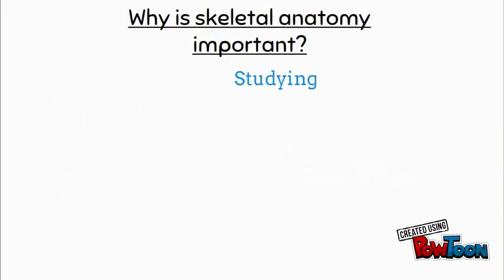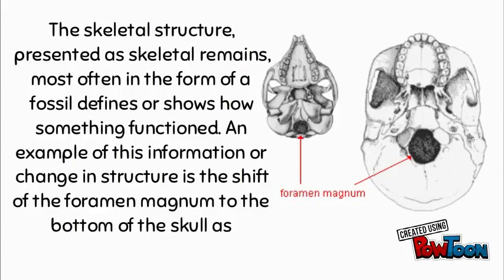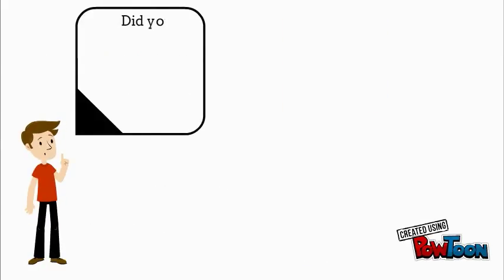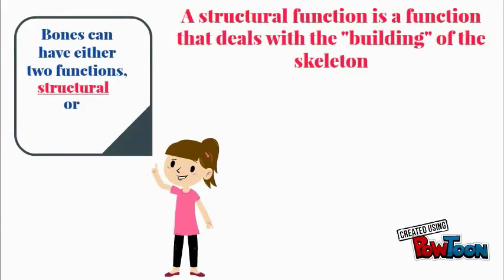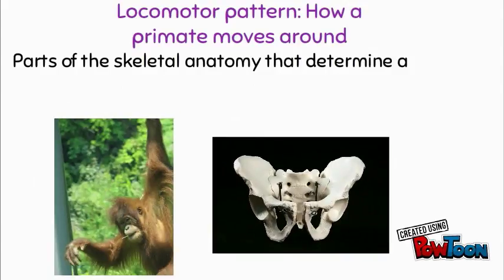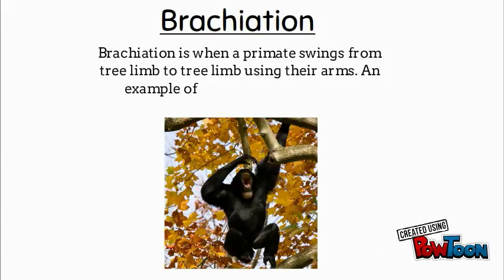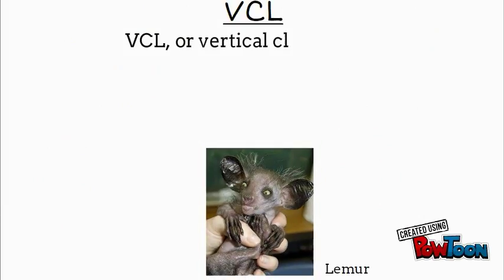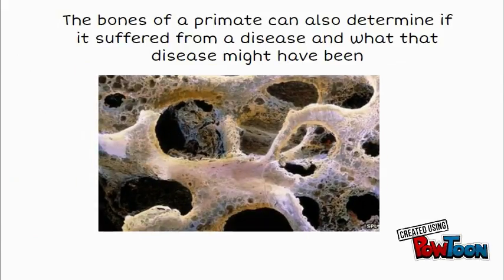Skeletal Anatomy 3